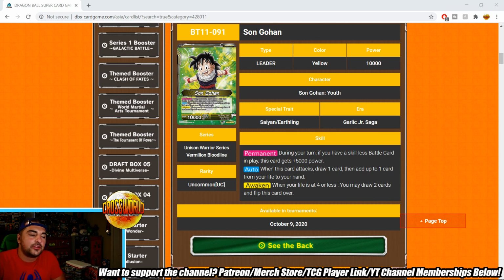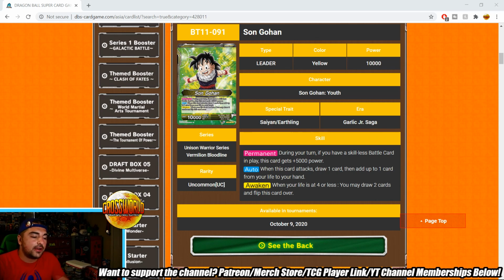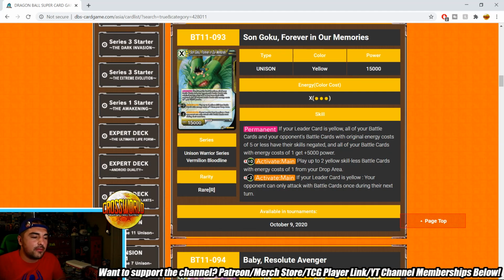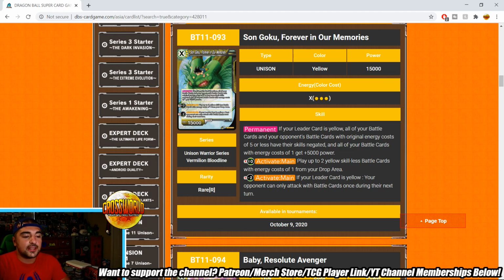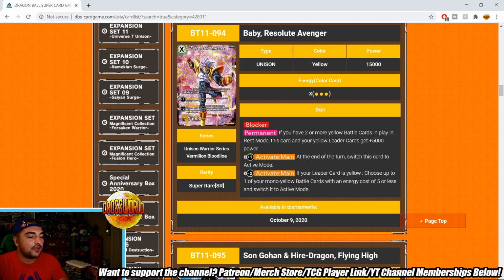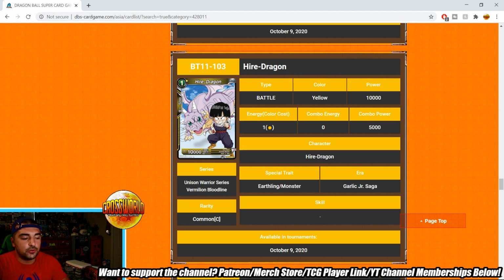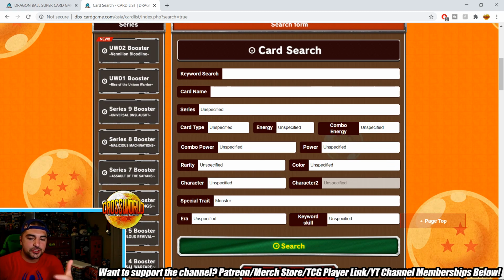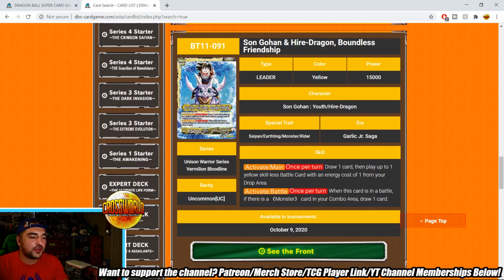Skilless Gohan: The Most Creative Deck in Set 11 - Dragon Ball Super Card Game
Today we're discussing the skilless Gohan archetype in set 11 and many of the different ways you can customize it!

-Proud member of the Super Tuber OrganiZation!